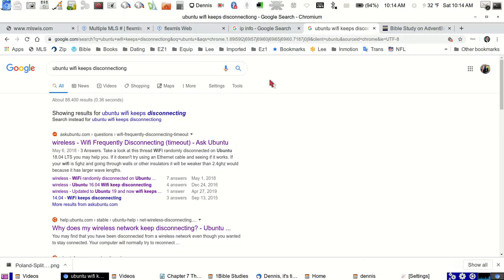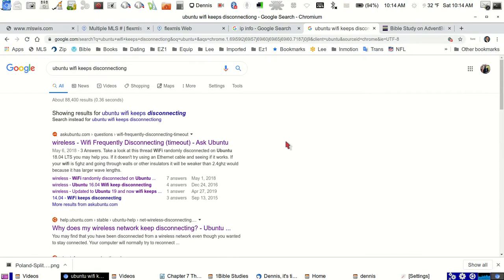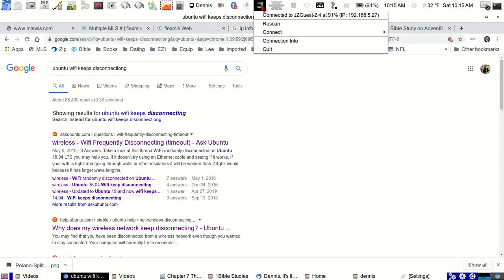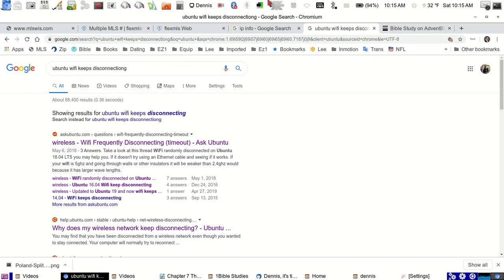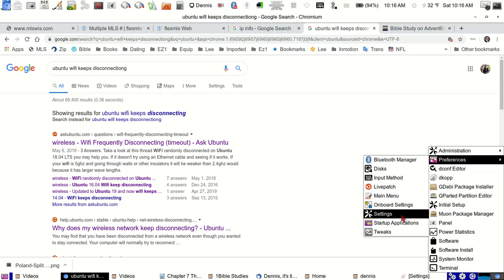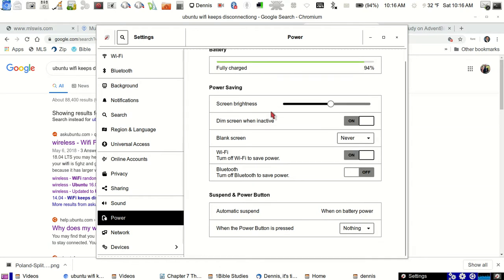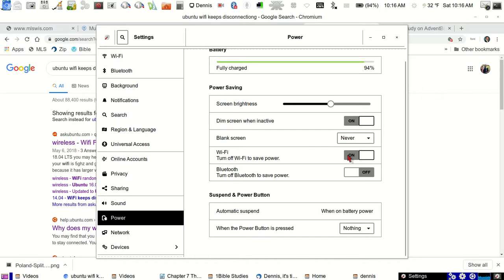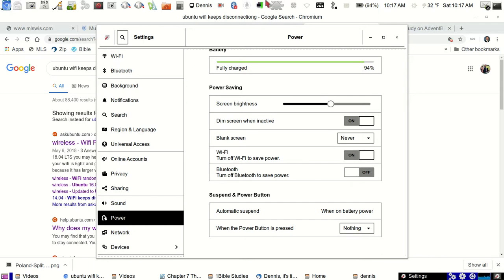Ubuntu Permanent Fix for WIFI Disconnection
If your WIFI keeps disconnecting on Unbuntu, after trying every fix on the Internet, this one worked for me. It was so easy.